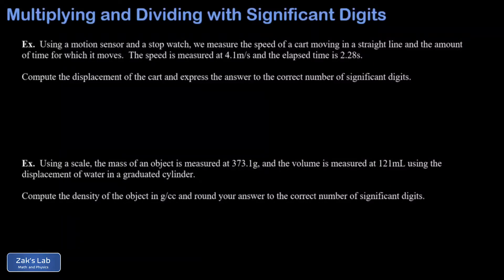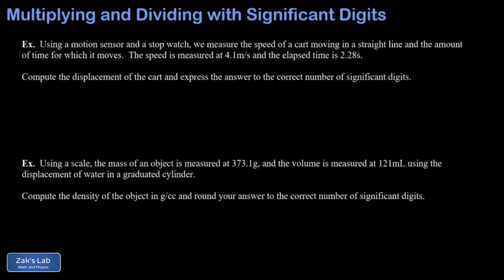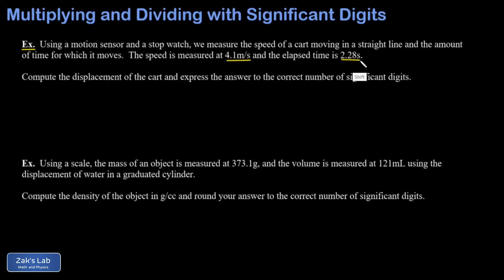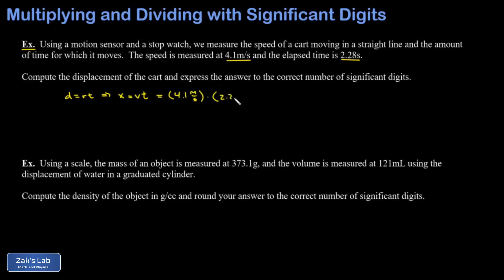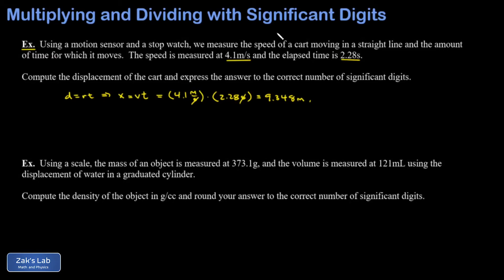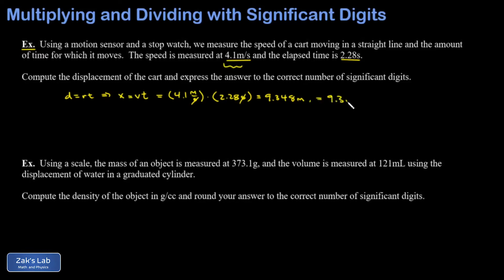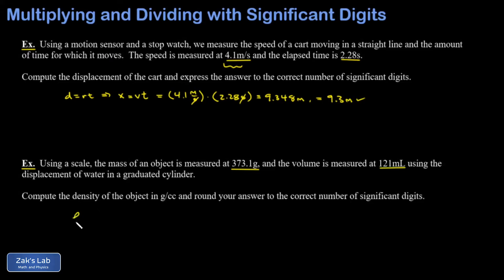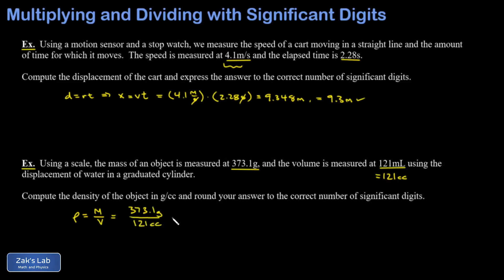Multiplying and dividing with significant digits. Displacement and density sig fig examples.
We state the rule for multiplying and dividing sig figs, then we apply the rule to two examples.

In the first example, we have a measured distance and time for a cart moving at constant velocity.  We use the constant velocity equation x=vt to compute the displacement of the cart, which requires multiplying velocity and time.  We obtain our result in meters, then round to the correct place value based on the significant digit rule for multiplication.

In the second example, we are given the mass and volume of an object.  We convert the volume to cubic centimeters, then we compute the density by dividing mass and volume.  Finally, we round to the correct number of sig figs.